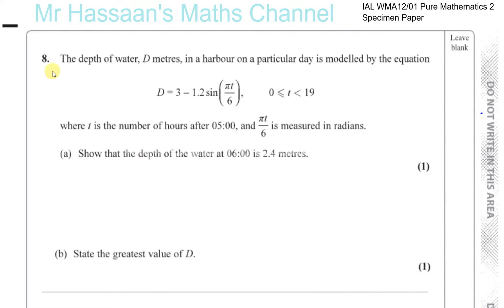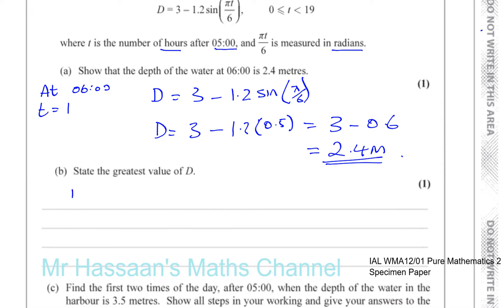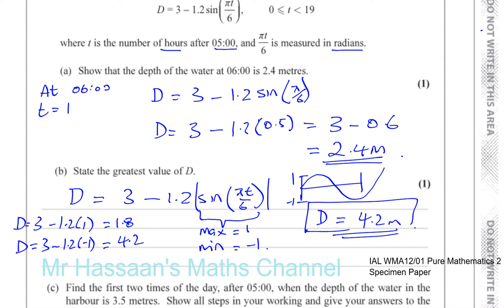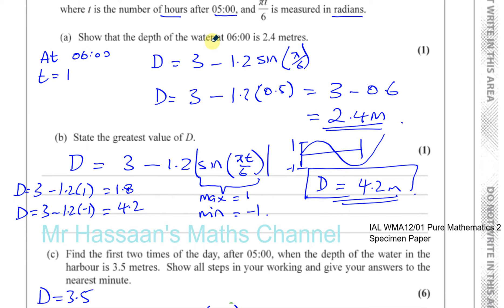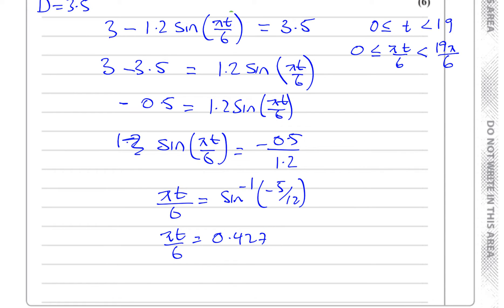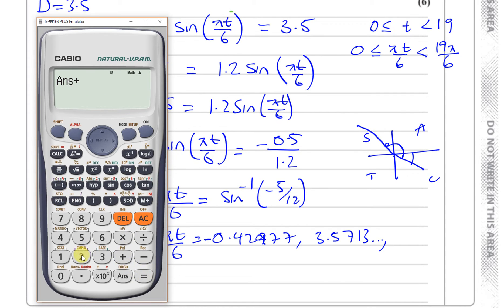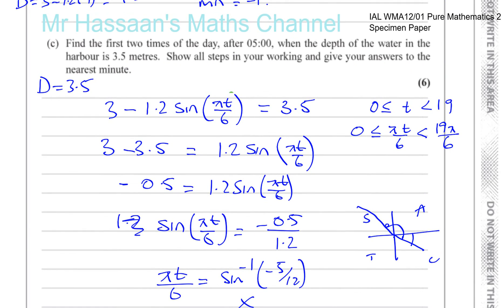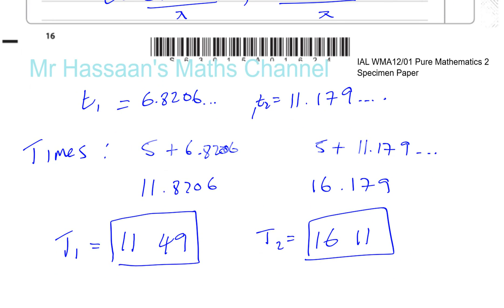P2 new Specimen Paper P2 IAL Q8 Trigonometry